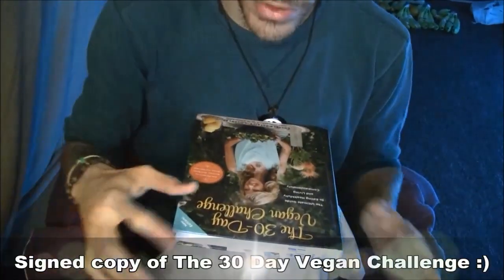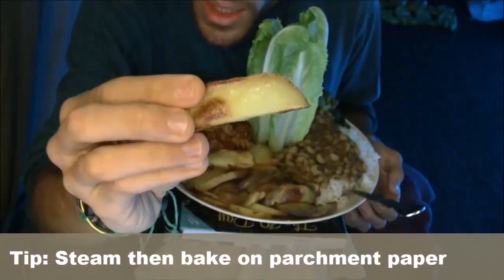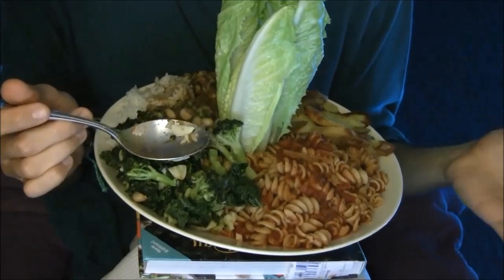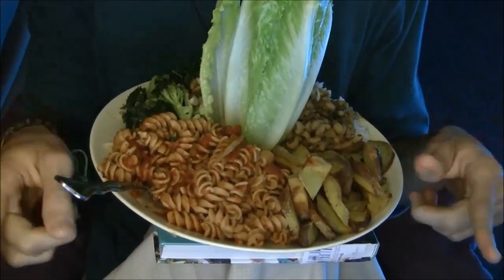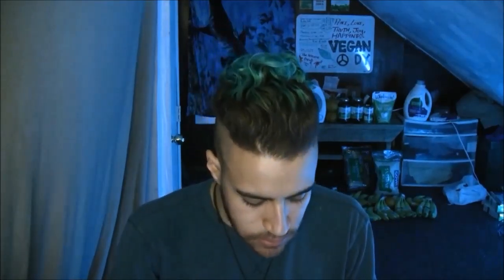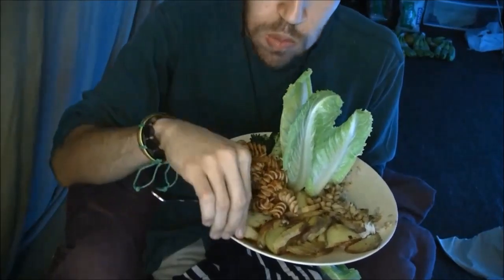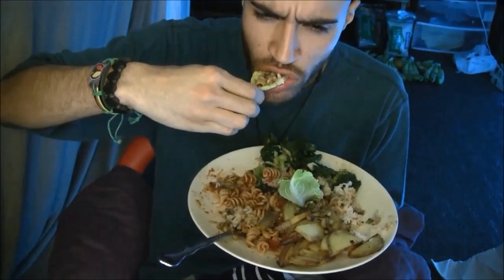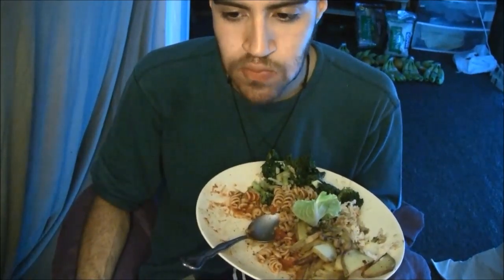What I Ate Today Video